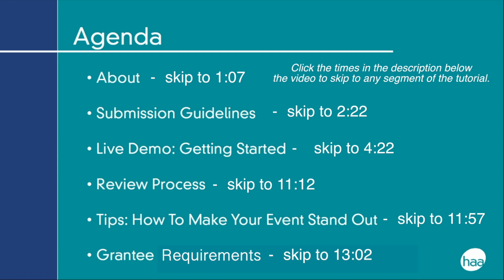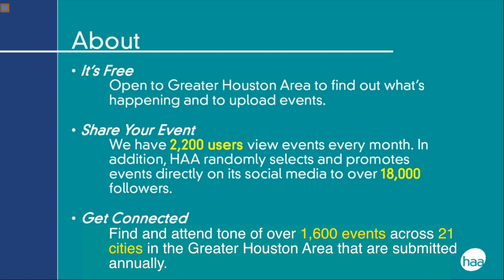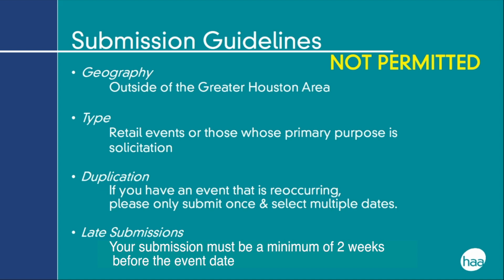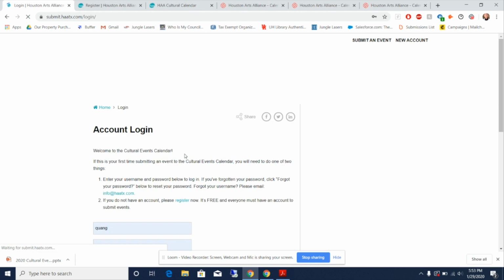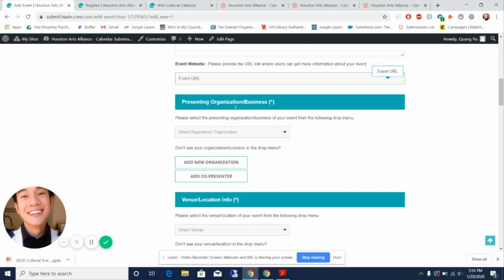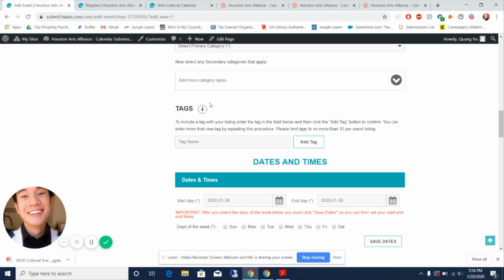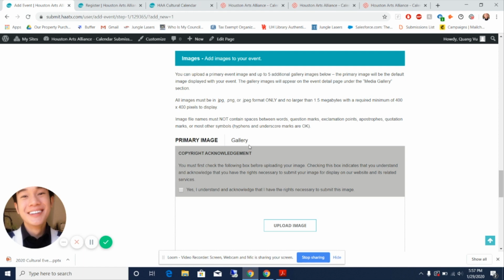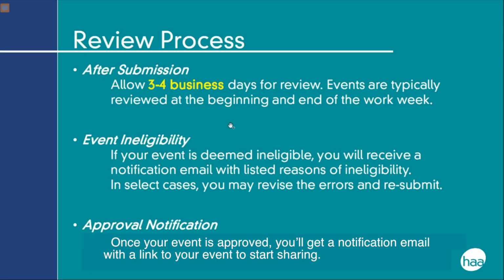Houston Art Alliance - Cultural Events Calendar Tutorial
Skip to any of the following segments by clicking the underlined times:
1:07 - About the Calendar
2:22 - Submission Guidelines
4:22 - Live Demonstration
11:12 -  Review Process
11:57- Tips: How to make your event stand out
13:02 - Grantee Requirements